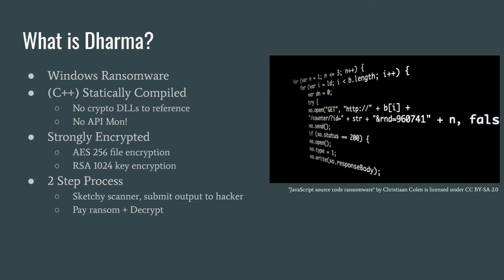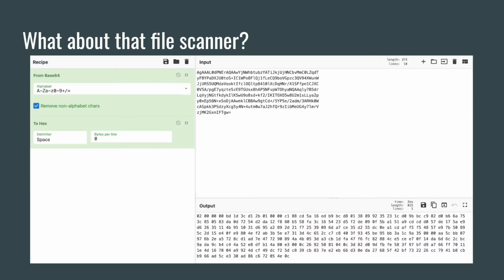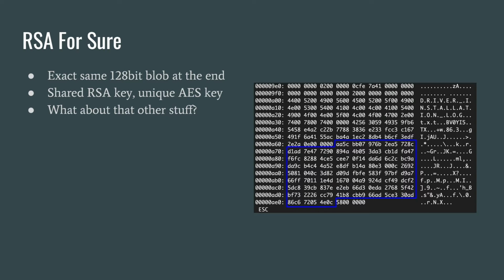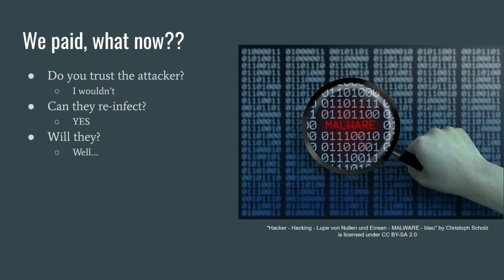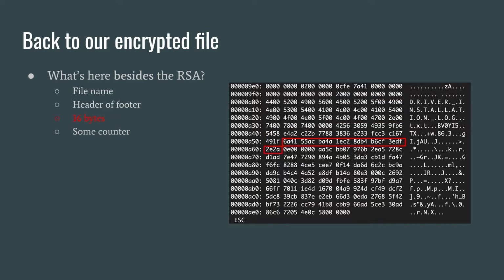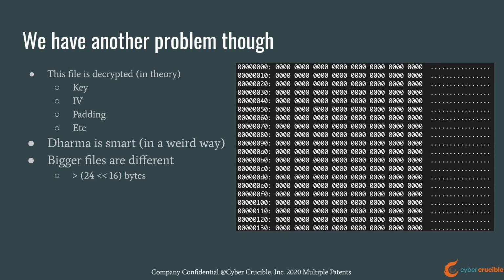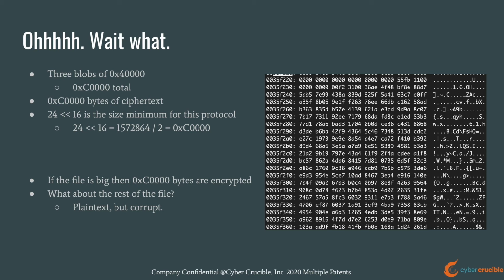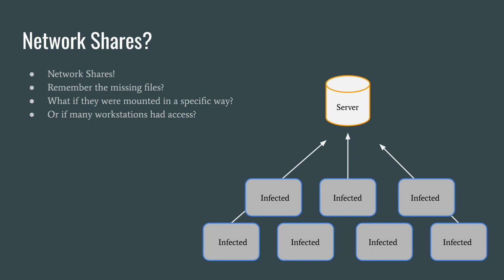Reverse Engineering Ransomeware Protocols - Kyle Nehman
A deep dive into the different methods and protocols used by ransomware. Reverse engineering via dynamic methods (no static analysis and no malware binary). This talk will use real samples from Dharma/Phobos ransomware and show the journey of deciphering the encrypted files themselves.

Kyle Nehman is a Senior product engineer at Cyber Crucible, leading development of Ransomware Rewind, a ransomware prevention tool. Day to day development is low level C, with years of professional development in C, C++, Java, and ranging all the way from Linux, Win32, up to AWS cloud solutions.